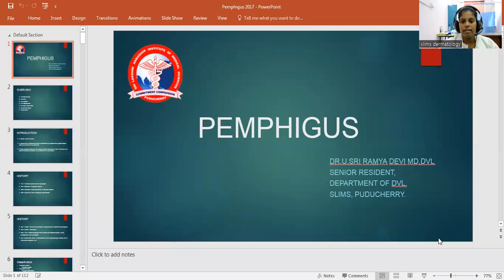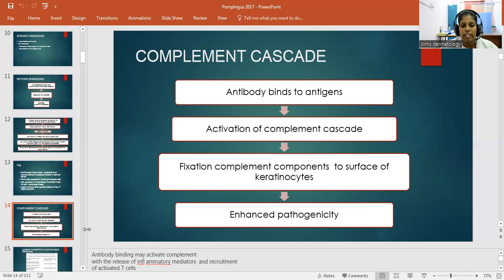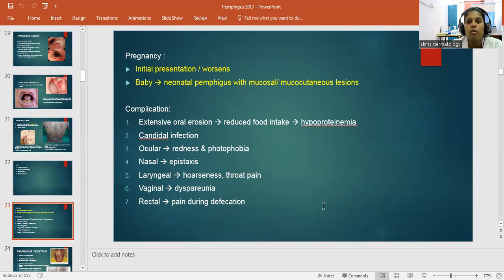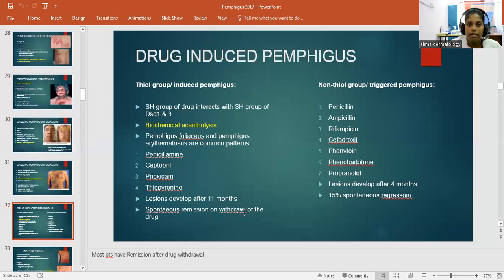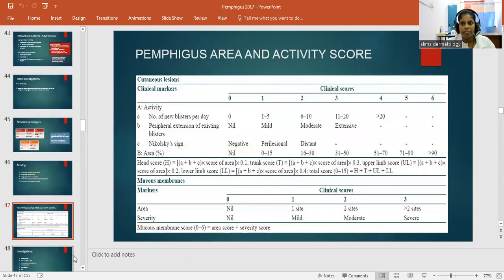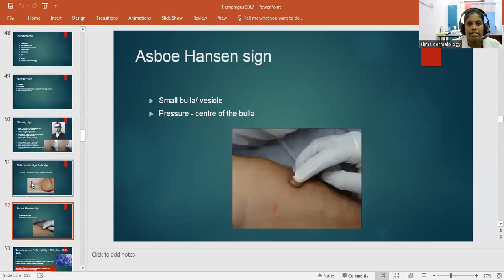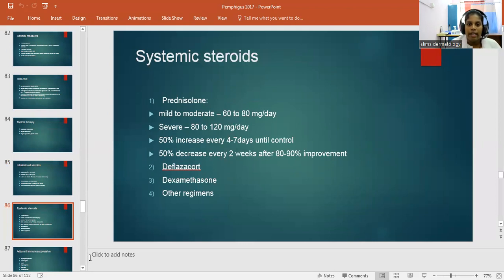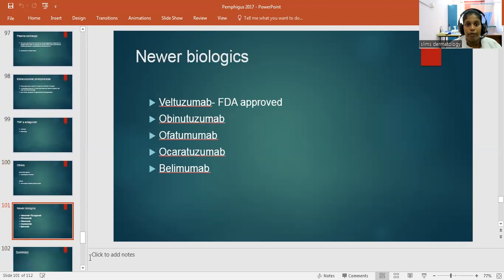Pemphigus -Dr .U .Sri Ramya Devi